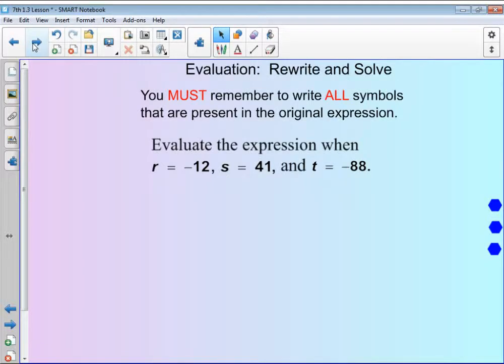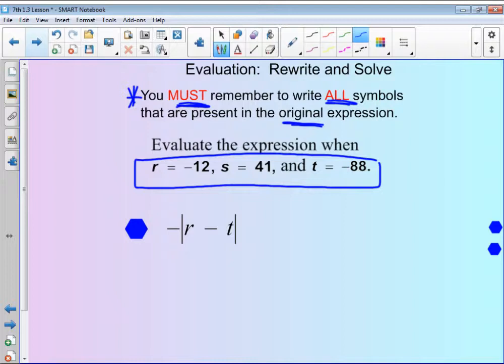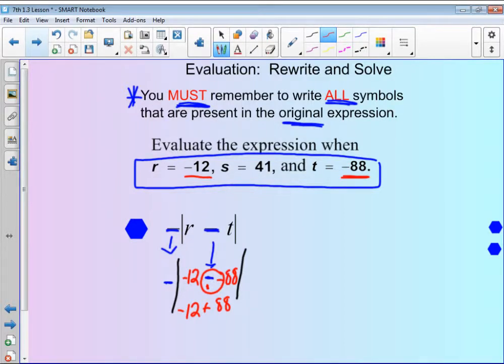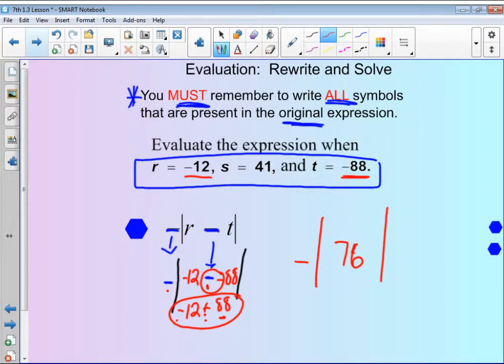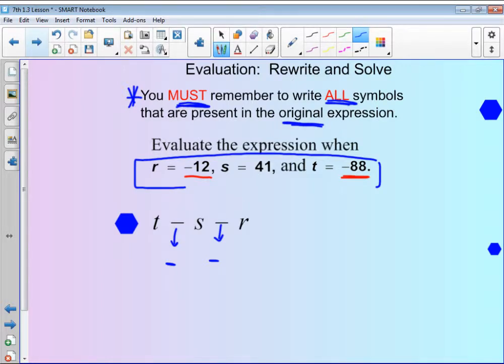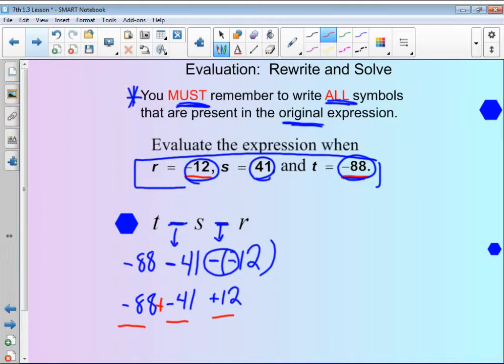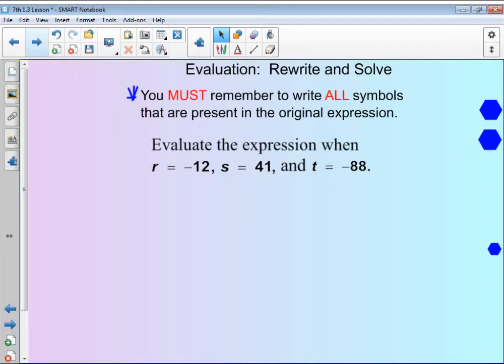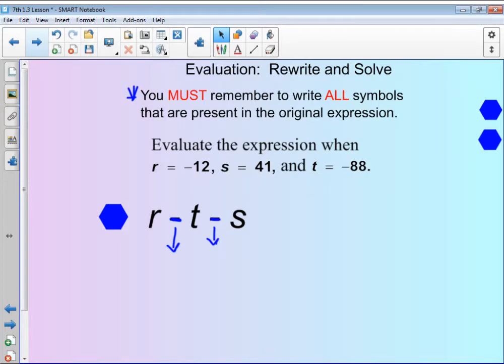7th 1.3 Lesson Evaluating With Subtraction of Integers